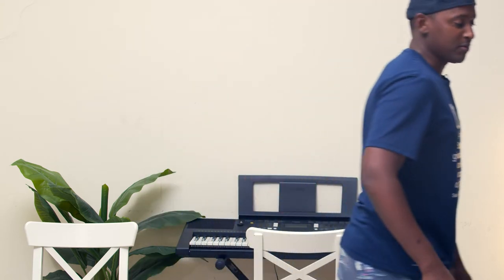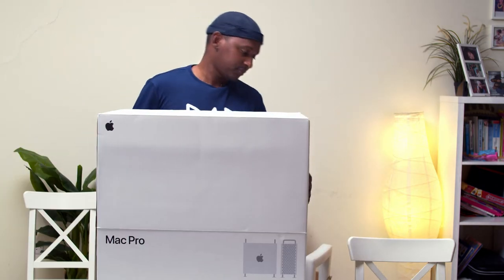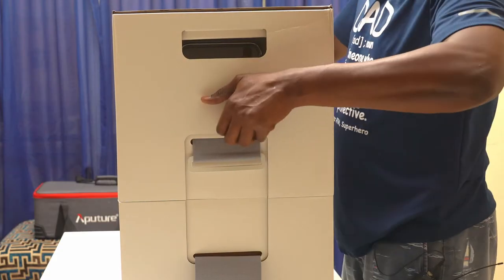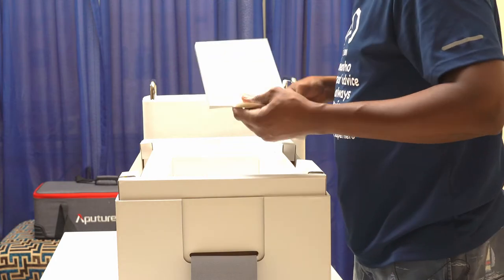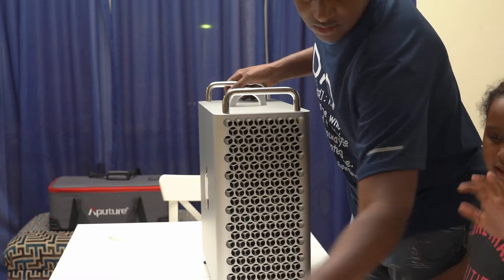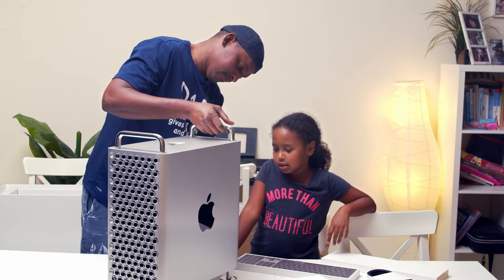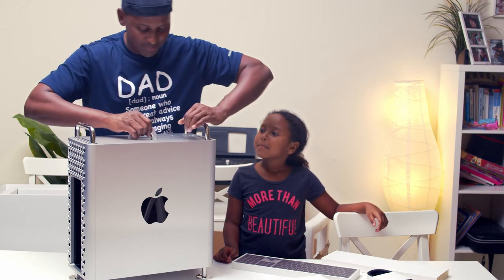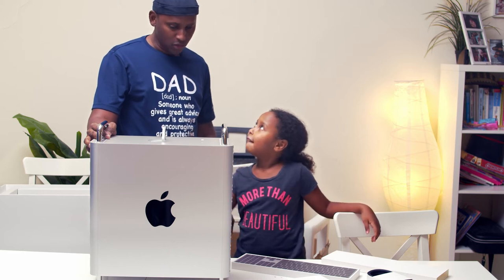Desire fulfilled: MAC PRO unboxing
Get a first look at the MAC Pro in this unboxing video! See the latest features of the MAC Pro and find out if it's a worthy purchase.
Unboxing- Mac Pro with my daughter who swears it is not a computer because she doesn't see any screen on it. The new mac pro is an editing workhorse. The Mac Pro unboxing is a heck of an experience.